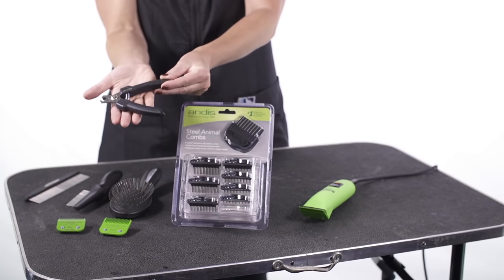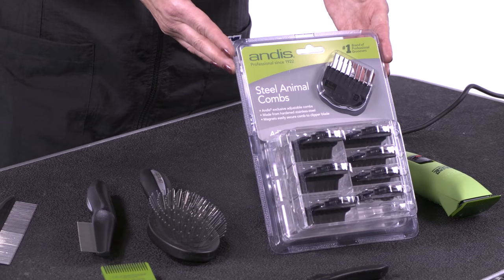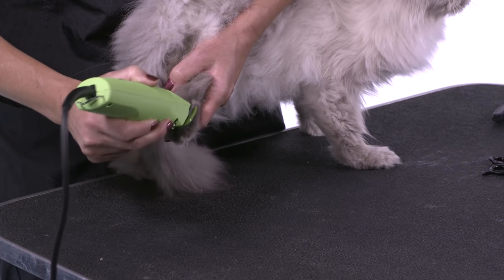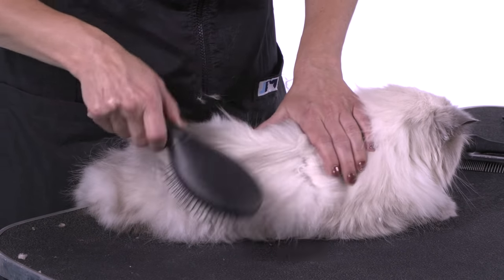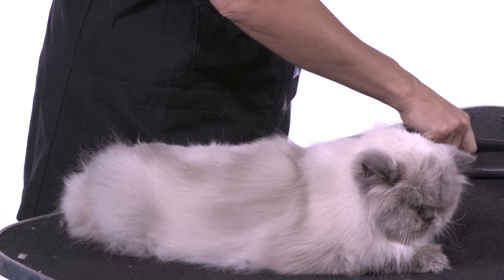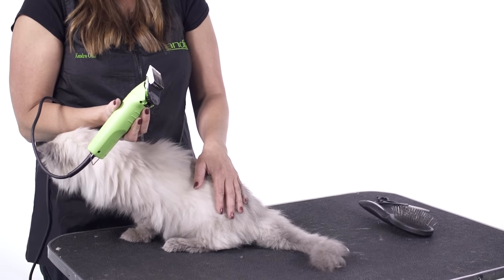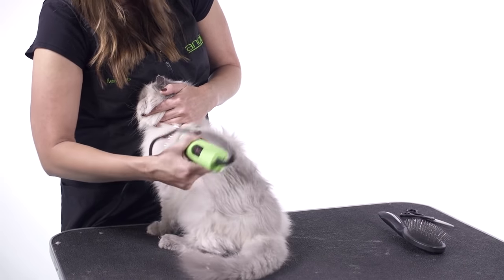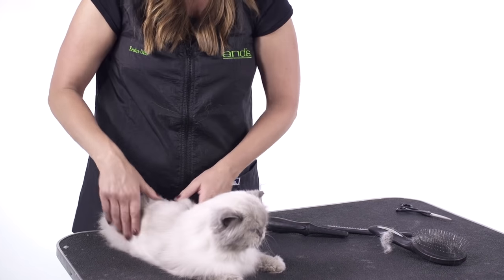Cat Grooming 101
Andis Grooming Educator, Kendra Otto demonstrates the process of grooming a cat with Andis grooming brushes and clippers.